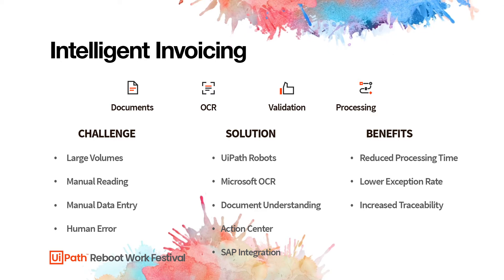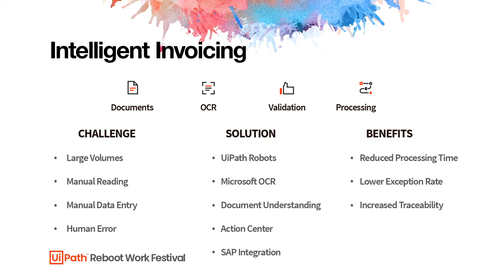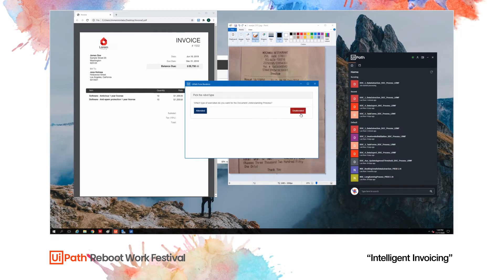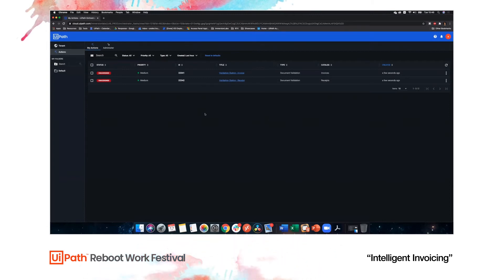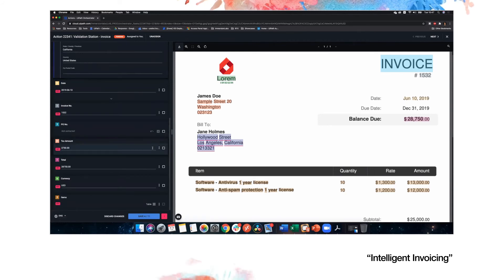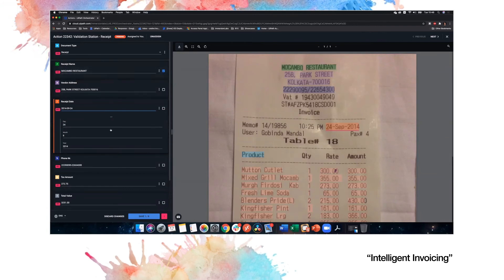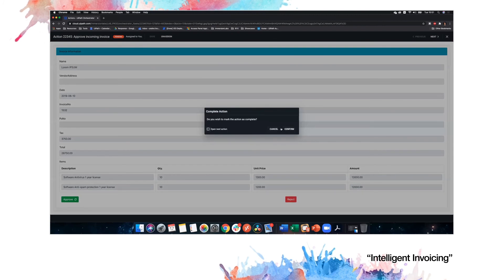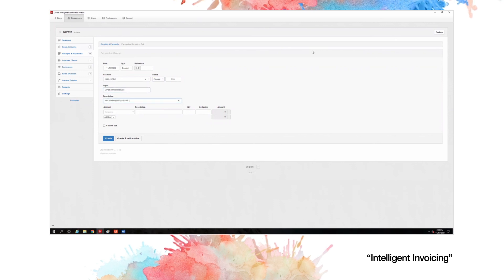Intelligent Invoicing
Invoice and Receipt AI is trained to understand real-world documents. Start automating now!

End-to-End Invoice Processing by retrieving information from invoices and receipts using the template UiPath ML Extractor, validating with Validation Station, and processed in SAP/Custom ERP. Outstanding amounts are approved in Action Center.